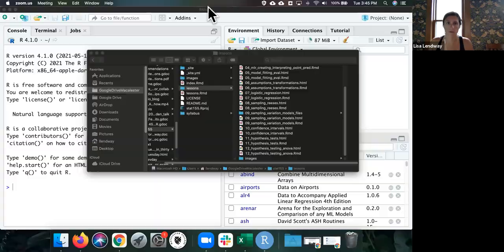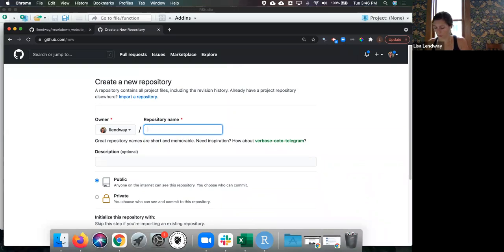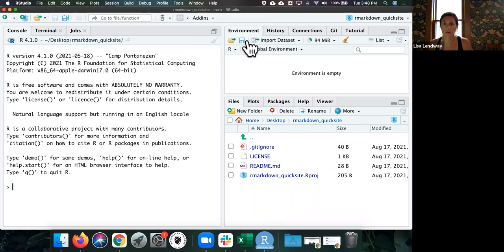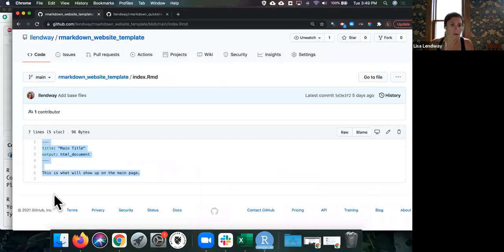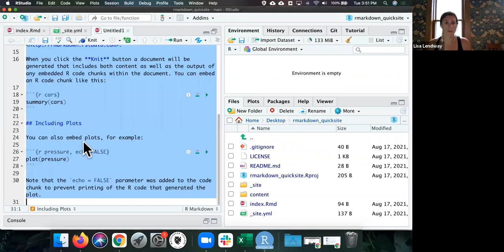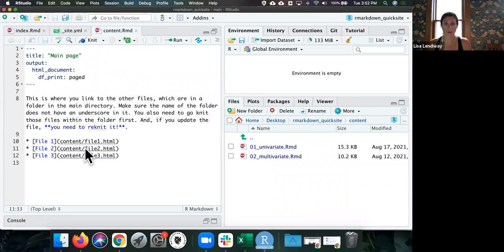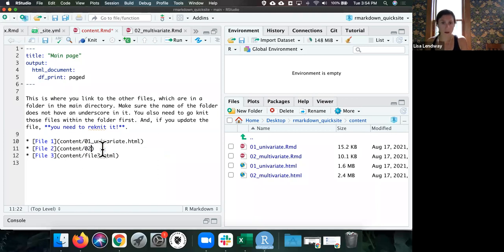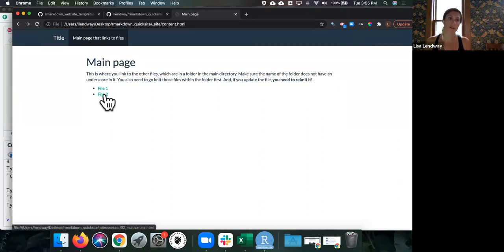Building an R Markdown website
I made this video to try to help people put a bunch of .html files (from knitted .Rmd) files online quickly. I think this could be especially helpful for people who teach with R.